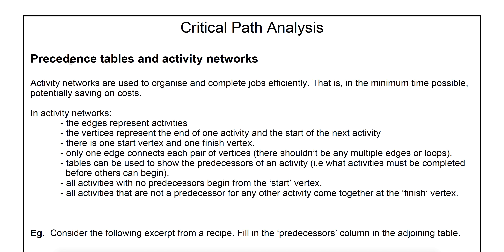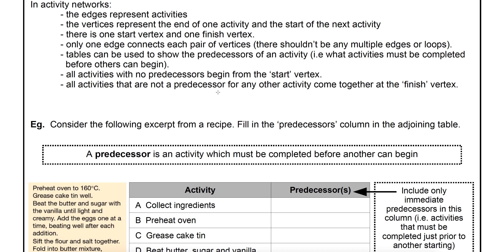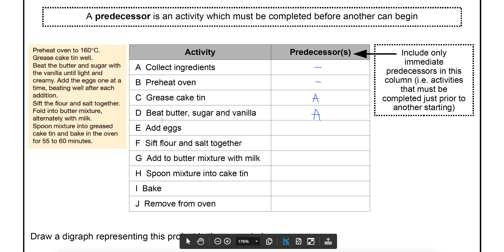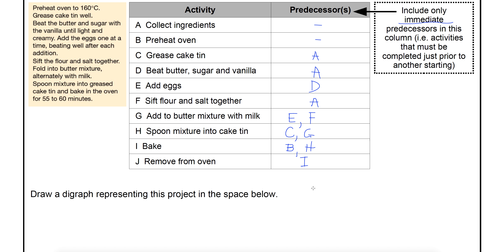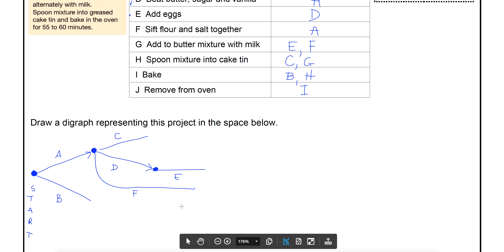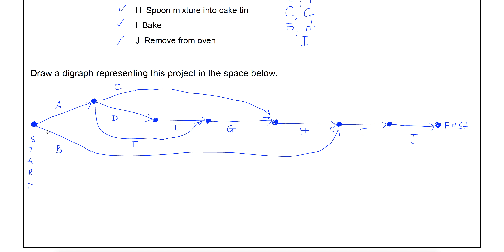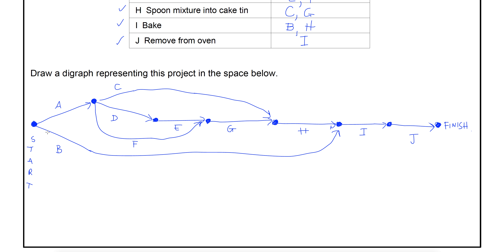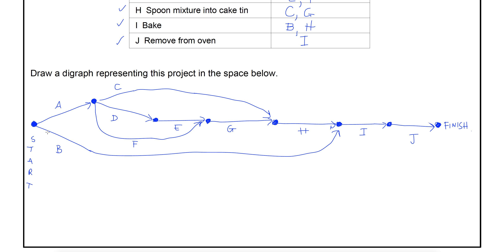Drawing Project Networks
Intro to drawing project networks from a precedence table.